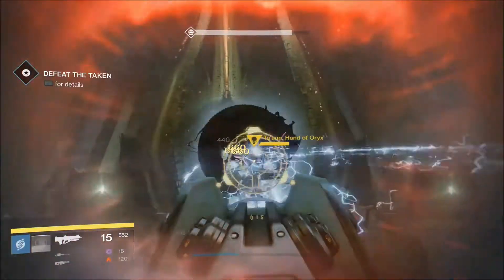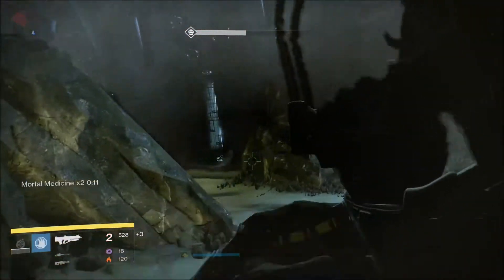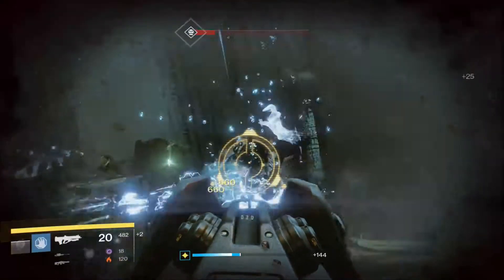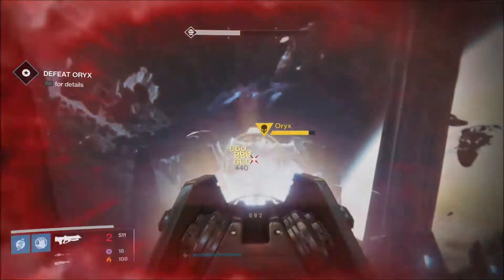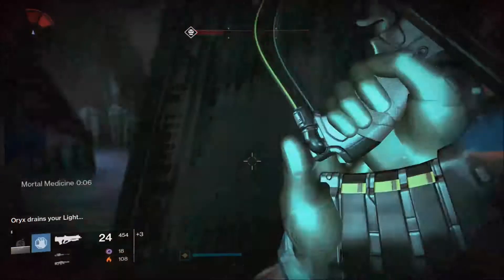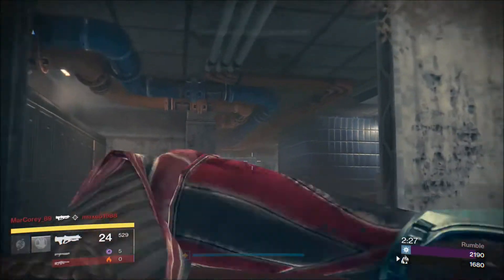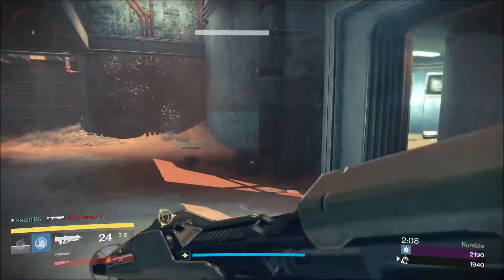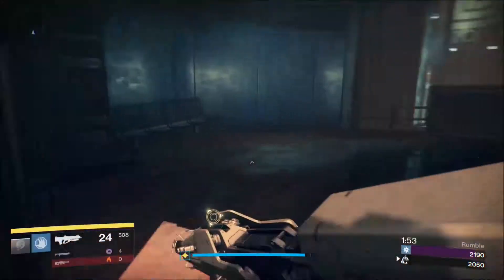Destiny :The Taken King : The No Time To Explain Exotic Review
In this video i cover the No Time To Explain Exotic Pulse Rifle.This guy is amazing in PVE against bosses and some raid bosses.In PVP it is a good 8/10 their are better legendary pulse rifles out their ATM but still a good option for crucible.